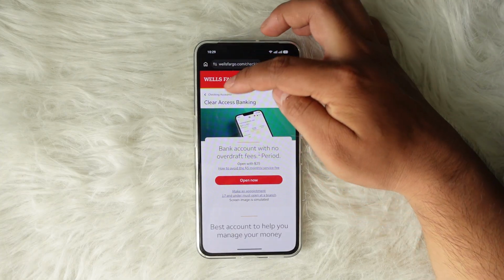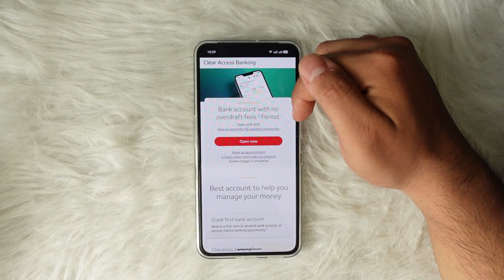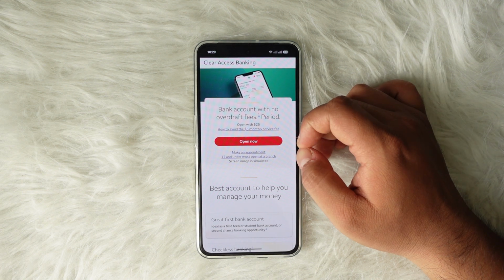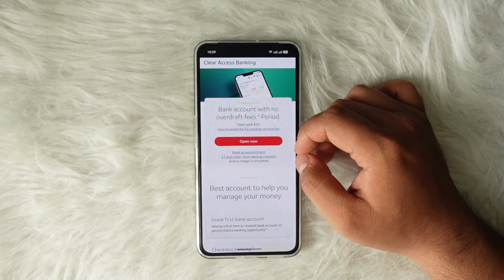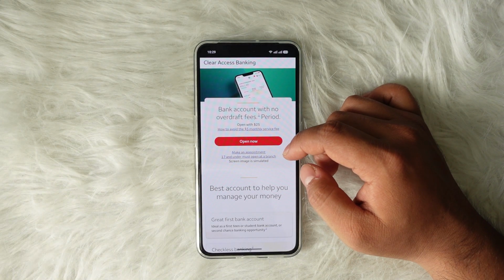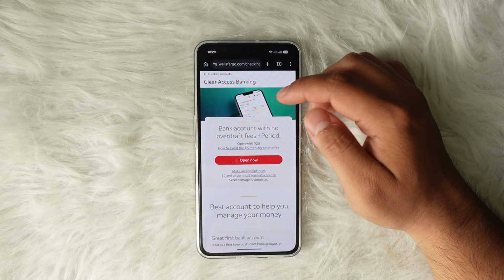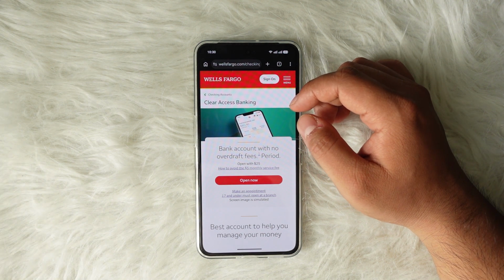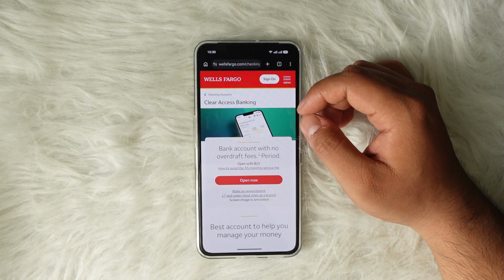How to Use Wells Fargo Student Checking Account !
Are you a student looking for a checking account that fits your budget and banking needs? In this video, let's talk about how to use Wells Fargo's student checking account, which is officially known as Clear Access Banking. This account is designed for young adults and offers low fees, easy access, and useful digital tools.

To get started, you first need to create and fund your account. If you already have an account, make sure you fund it. If you don't have one yet, you can create an account online by searching for Wells Fargo Clear Access Banking and following the on-screen prompts. You can activate your account by depositing at least $25 via mobile deposit or other funding methods.

If you are between the ages of 13 and 24, you will be charged a monthly $5 service fee. Once you turn 25, you need to maintain a balance of $500 in order to avoid the monthly charges. It is important to track your age and balance to ensure you are not paying unnecessary fees.

You can set up and manage your account using the online banking platform or the Wells Fargo mobile app. Once your account is active, you can use features such as transferring money, tracking your expenses, and viewing detailed spending reports. These tools help you stay on top of your finances and build good money habits early. That is pretty much all there is to it. We hope this video was helpful to you.